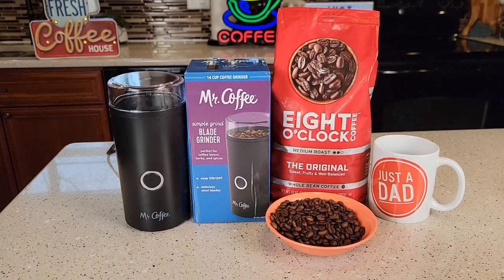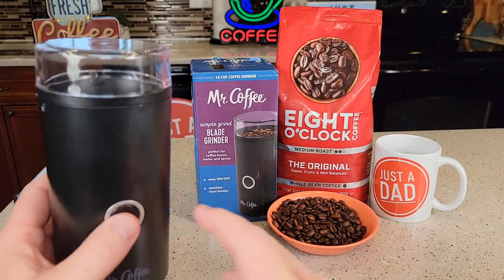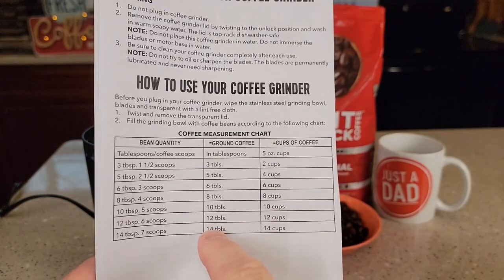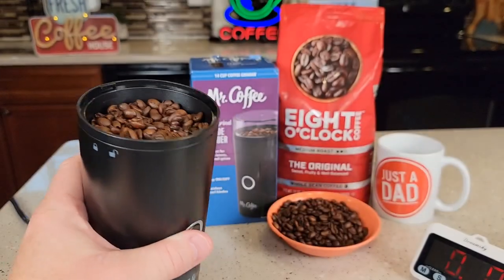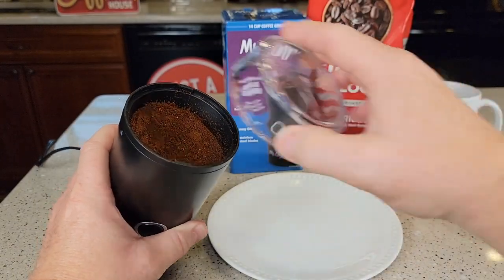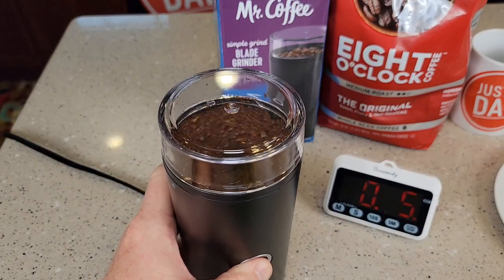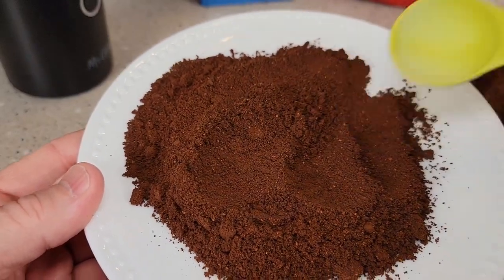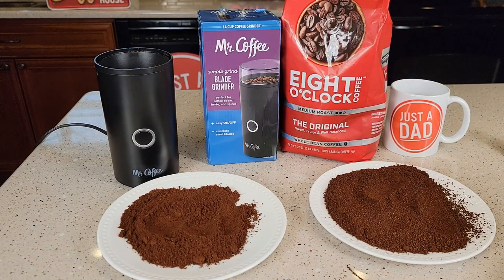Review Mr. Coffee Simple Grind 14 Cup Coffee Chop Grinder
How much Coffee to use Mr. Coffee Simple Grind 14 Cup Coffee Grinder, Black How to clean up and how much coffee beans to put in. how long to grind it for for course coffee and fine and medium ground coffee